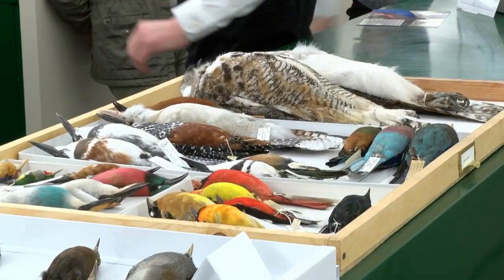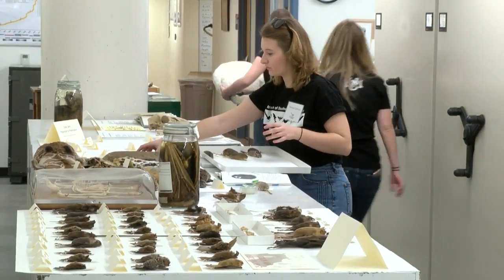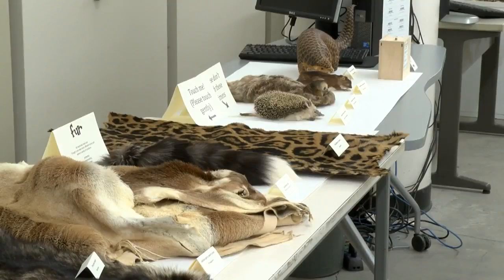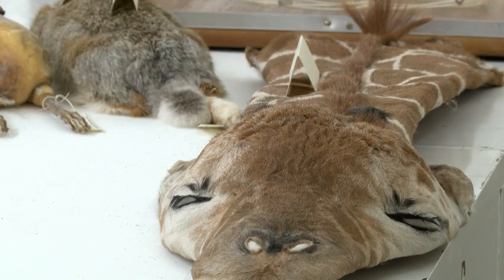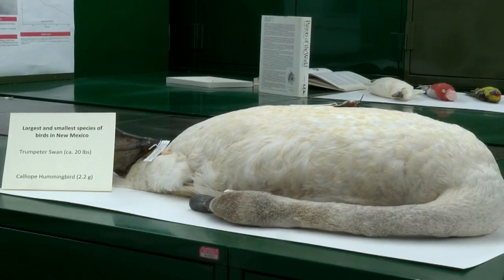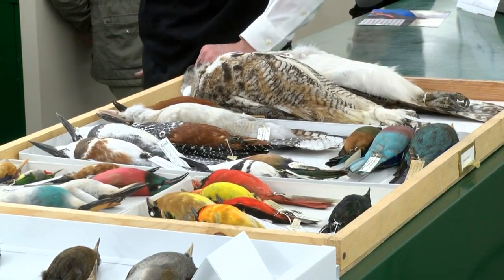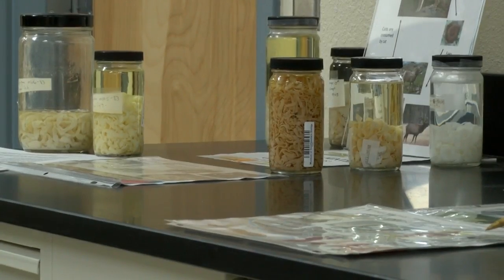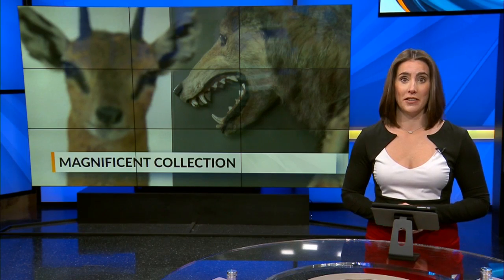UNM's Museum of Southwestern Biology opens to the public for the first time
UNM's Museum of Southwestern Biology opens to the public for the first time - Source